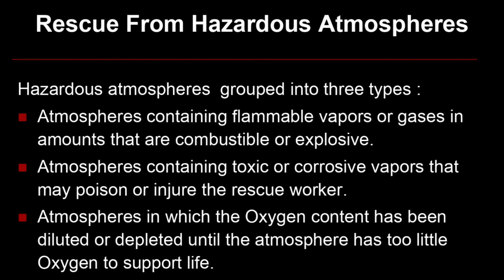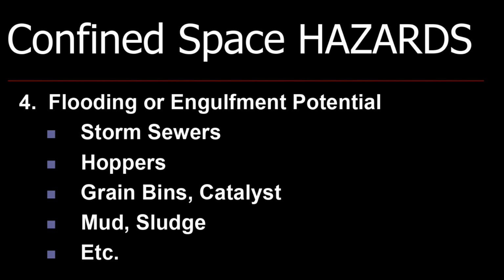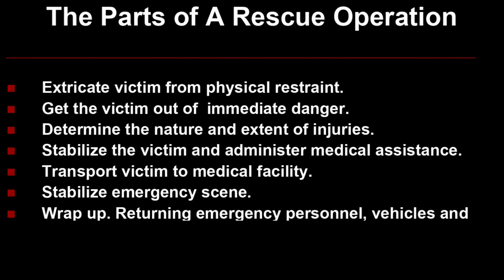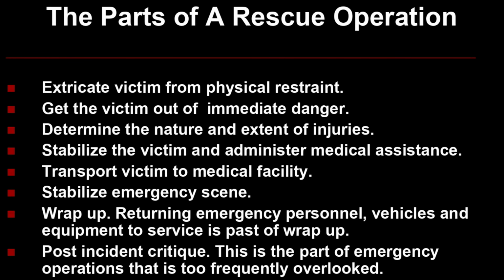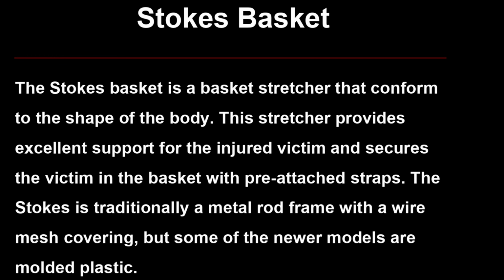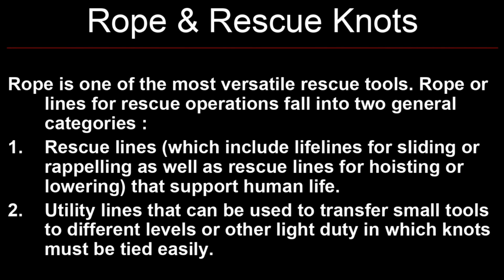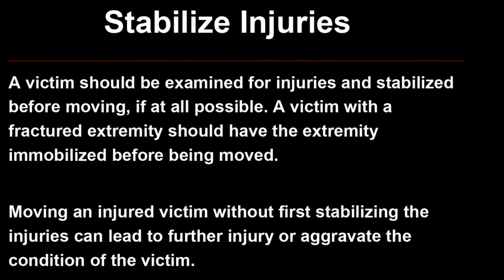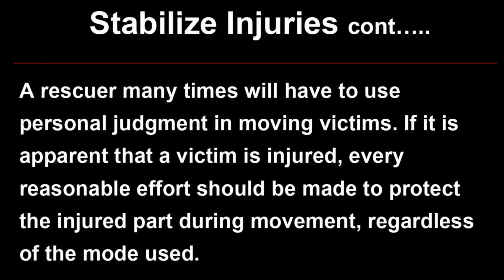Confined Space Rescue Plan Question and Answer